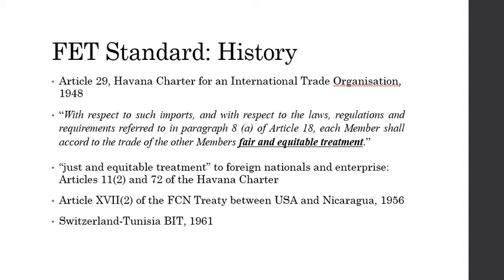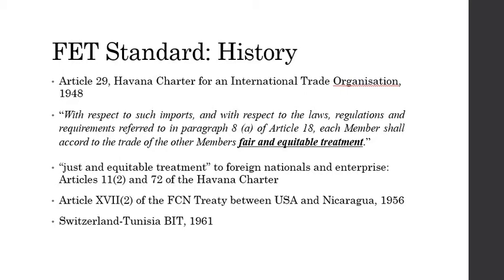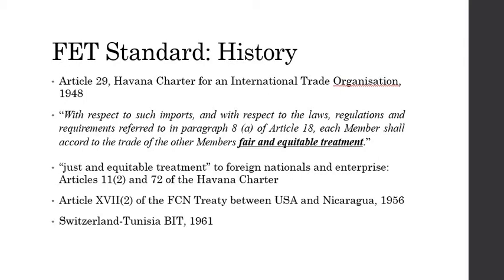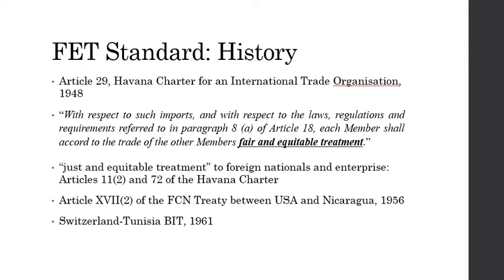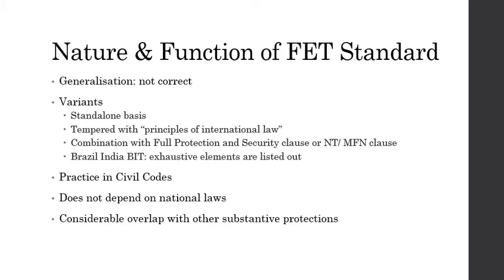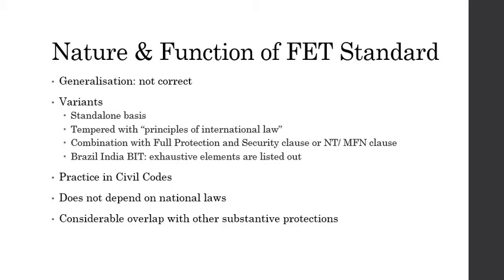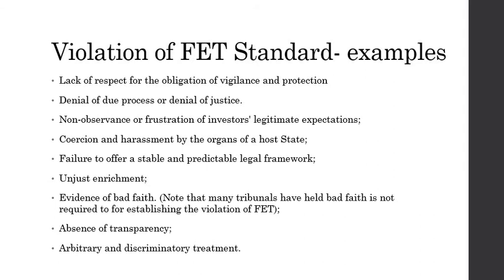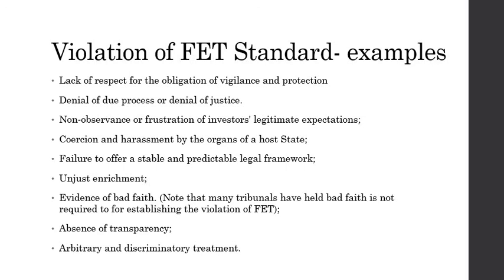Lecture 16: Fair & Equitable Treatment: Preliminary Aspects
Hello and welcome to the 16th lecture in this lecture series introducing international investment law. In the last lecture we discussed has a preliminary discussion about the Fair and Equitable Treatment standard and how it was used in the India-UAE BIT, 2013 and Brazil India BIT, 2020. In this lecture we will discuss the preliminary aspects of the FET standard, including its brief history and its nature and function.

References

Final Act of the United Nations Conference on Trade & Employment (Havana Charter), 1948,

FCN Treaty between USA and Nicaragua, 1956 (p. 12),

Dolzer & Schreuer, Principles of International Investment Law (2008), Chapter VII (Standards of Protection)

Dr Ioana Knoll-Tudor, Fair and Equitable Treatment, Jus Mundi (14 June 2021),

Rodriguez, Patrick J. (2018) "International Contractualism Revisited: Non-Pecuniary Remedies under the Fair and Equitable Treatment Standard," Chicago Journal of International Law: Vol. 18: No. 2, Article 7. Available at: